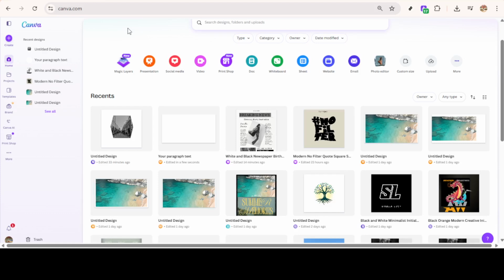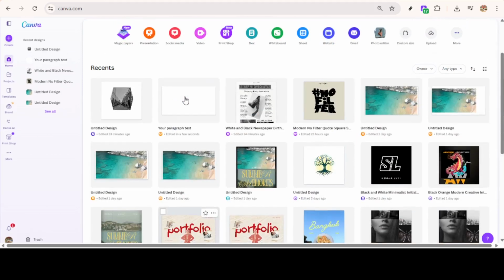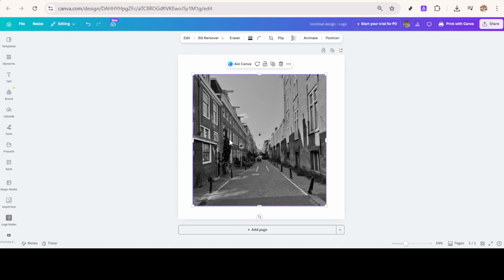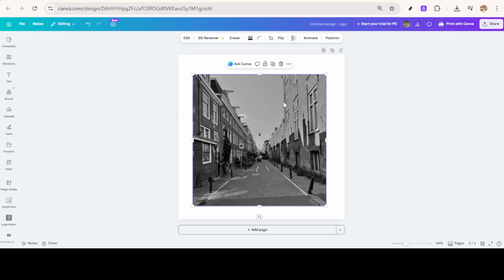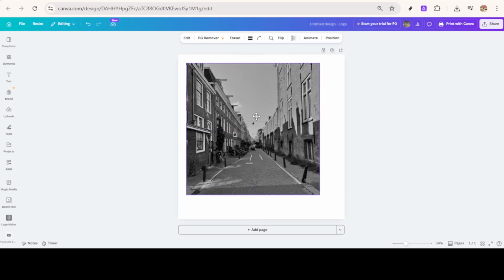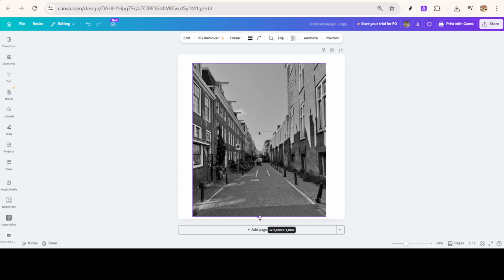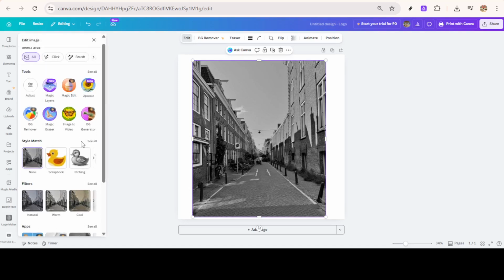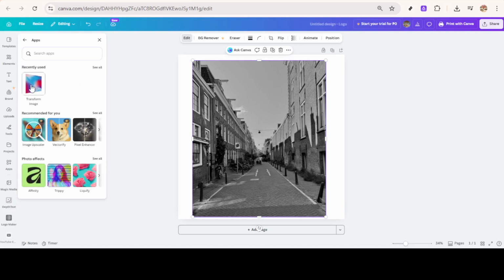How to Enhance Photo Quality in Canva (2026) | Step-by-Step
Learn how to enhance photo quality in Canva using the latest tools available in the editor. This tutorial walks you through adjusting brightness, contrast, saturation, and sharpness, plus how to use Canva's built-in photo enhancer and filters to make your images look polished and professional. Whether you're editing product photos, social media graphics, or ad creatives, this method works for both free and Pro Canva accounts. No third-party tools needed — everything is done directly inside Canva. This is the updated 2026 workflow, so you're getting the most current steps available. If you want cleaner, sharper images without leaving your design workflow, this video covers exactly that. Give it a try and drop any questions in the comments.